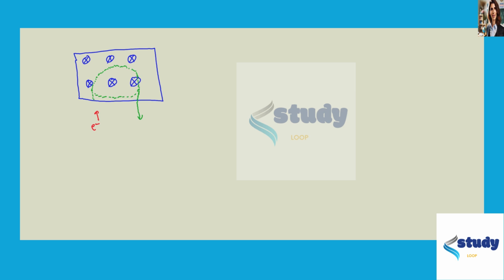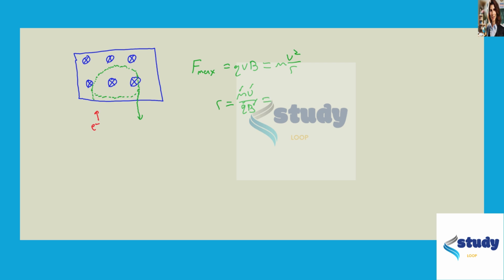[Physics] An electron is projected vertically upward with a speed of 1.70 10 m/s into a uniform m